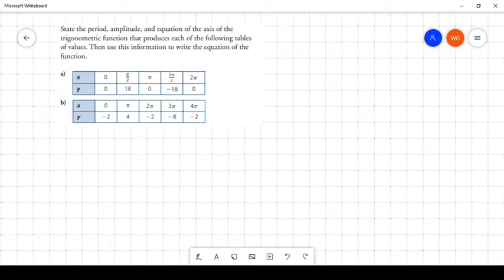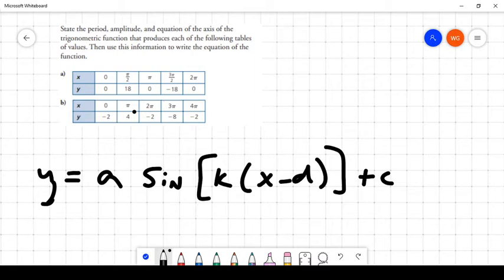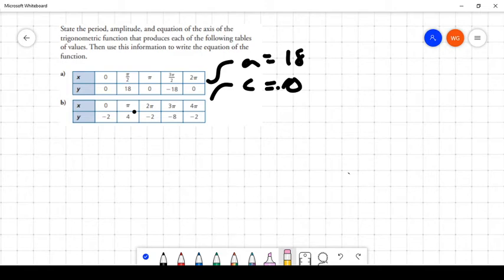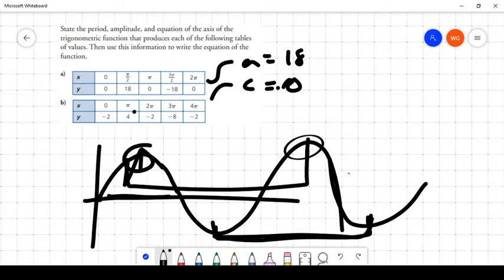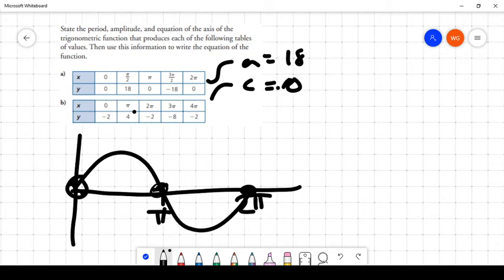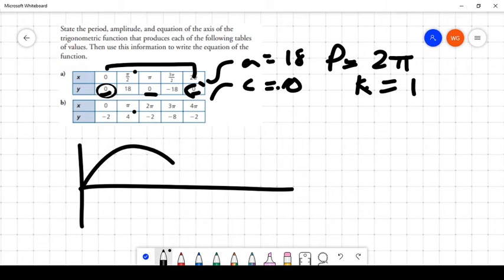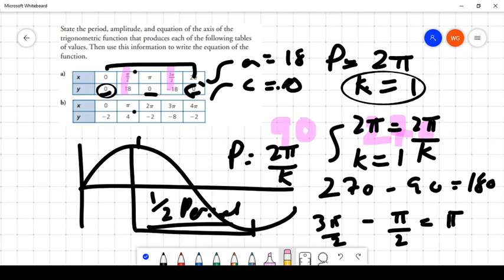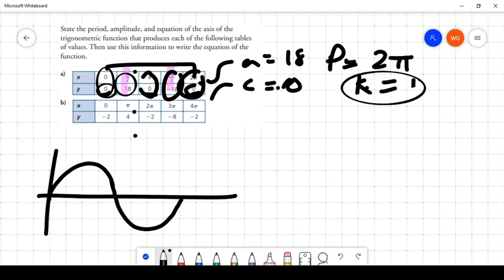Getting a trig equation from a table of values (Part 1)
In which I give you a table of values and then ask you to solve for various parameters